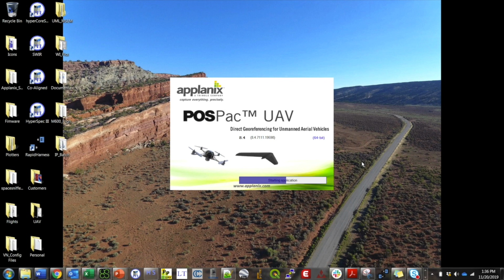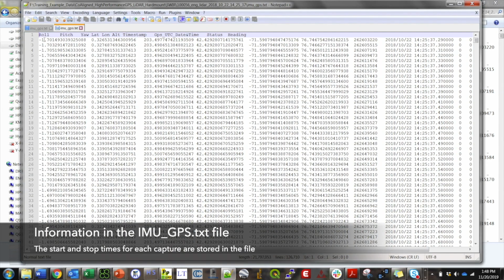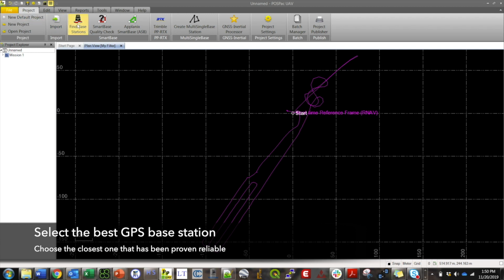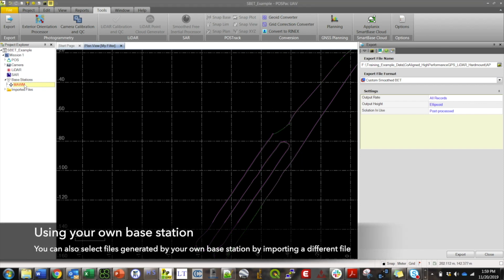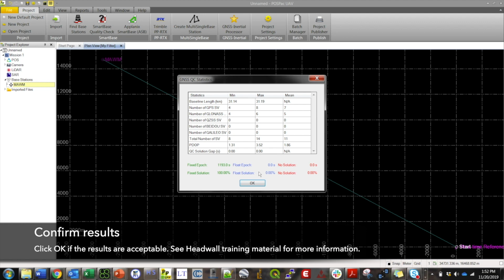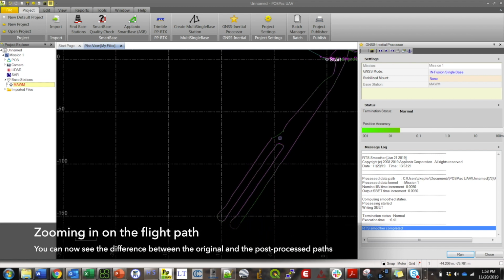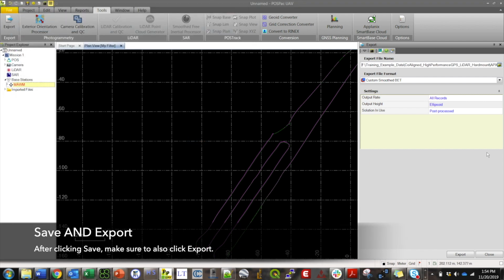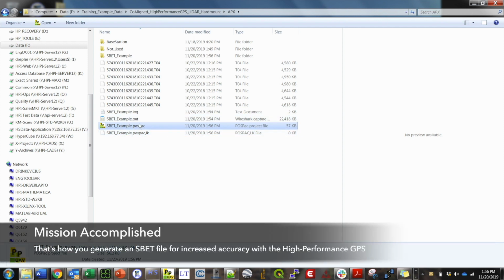Quick Start UAV Nano Part 04B Post Processing of High Performance GPS IMU Data, Rev B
This is part of a series of videos meant to serve as a supplement to the typical formal training at Headwall's training facility in the US. Rev B includes information on selecting the proper Custom Smoothed BET UTC file for the Nano HP and the VNIR sensor in the Co-Aligned HP